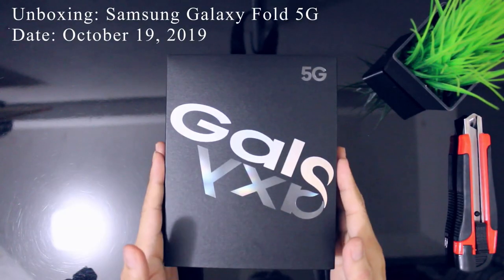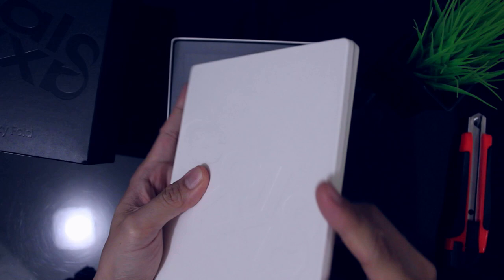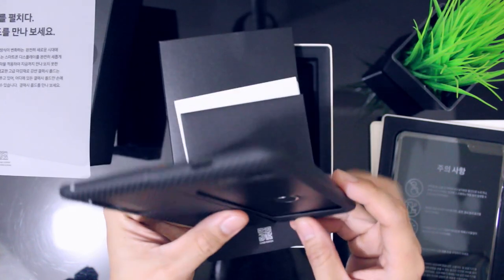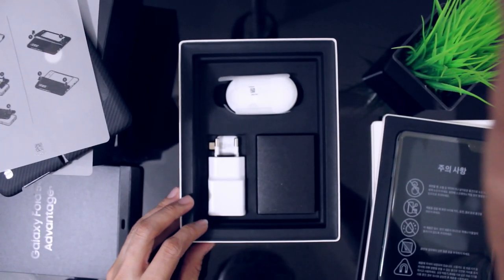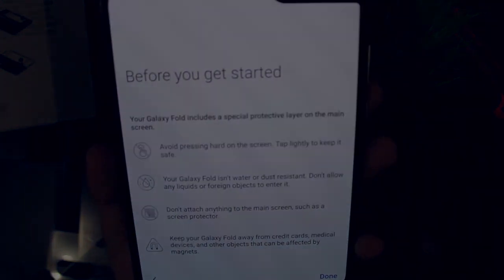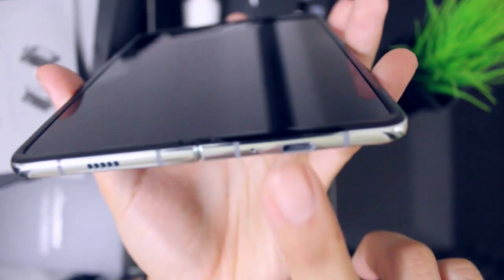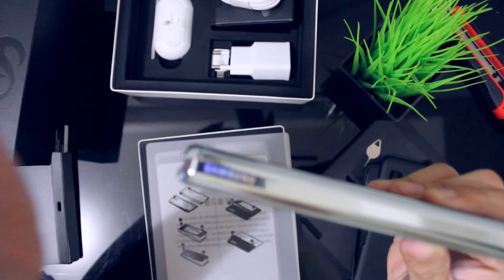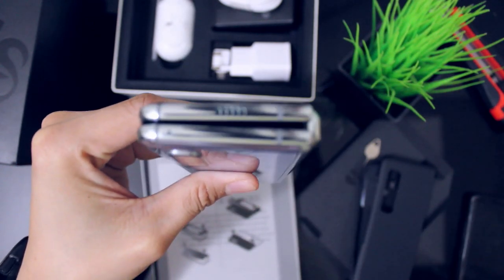Samsung Galaxy Fold | UNBOXING!!! | (Philippines)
Are you planning to buy the new Samsung Galaxy Fold (Philippines)?